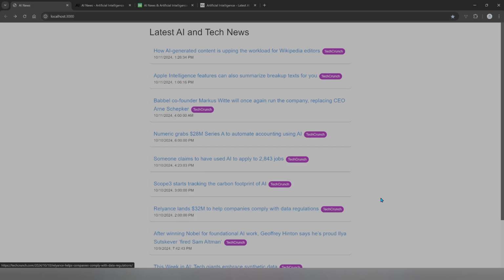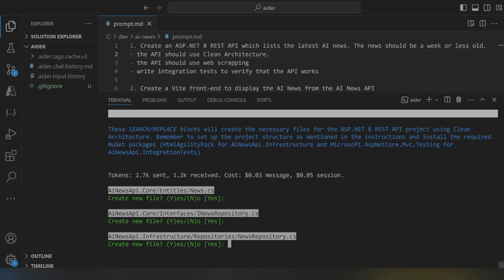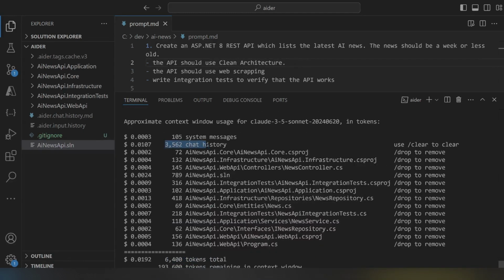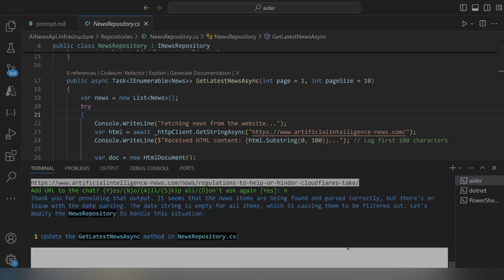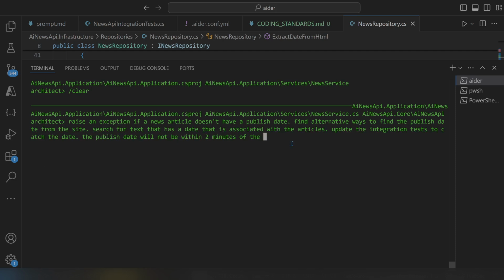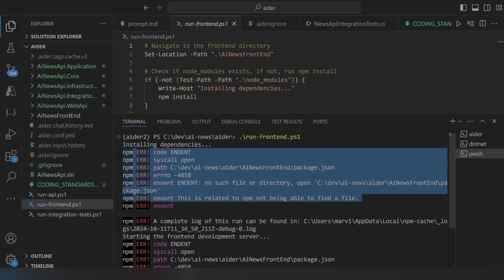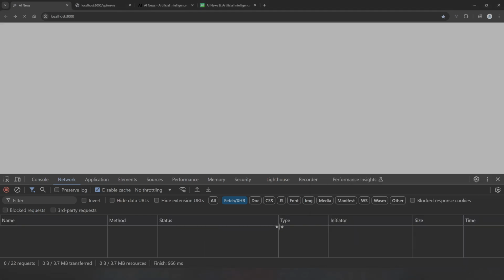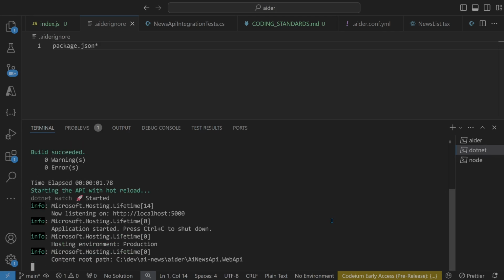Aider AI Agent Full Stack AI News App ASP.NET + Vite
Discover how Aider AI Agent powers a Full Stack AI News App built with ASP.NET, Vite, and integrates VSCode alongside AI models like Claude 3.5 Sonnet and OpenAI 4o!

In this video, we'll dive deep into how Aider AI Agent transforms the world of AI news applications by leveraging ASP.NET for back-end power and Vite for a seamless front-end experience. Get a behind-the-scenes look at how we built a lightning-fast, real-time AI news platform that fetches the latest insights from across the AI landscape. Learn about full-stack development, combining modern technologies, and how Aider AI helps manage content dynamically and efficiently.

⚡ Highlights:

How ASP.NET and Vite create a perfect synergy for rapid development.

The role of Aider AI in automating content collection and curation.

Using VSCode with AI models like Claude 3.5 Sonnet and OpenAI 4o to enhance productivity.

Tips for integrating AI-powered solutions with full-stack technologies.

If you're interested in AI, full-stack development, or just want to see cutting-edge technology in action, this video is for you!

1. Project and Aider Introduction (0:00)
   - Introduction to building an AI-powered news website using an ASP.NET backend and a Vite frontend, utilizing the Ada coding agent in Visual Studio Code.

2. Prompt (0:37)
   - Providing the initial project requirements to Ada, including creating an ASP.NET 8 REST API that fetches the latest news via web scraping without API keys and includes integration tests.

3. Aider Implements API (1:22)
   - Watching Ada plan the project structure, generate necessary files, and begin implementing the API using clean architecture principles.

4. Credits Exhausted (8:44)
   - Encountering exhausted API credits on Anthropic and demonstrating how to reload credits to continue using Ada.

5. Vite Front-end (9:58)
   - Initiating the development of the Vite frontend, setting up configurations, and integrating it with the backend API.

6. Integration Testing (10:00)
   - Performing integration tests on the frontend, addressing errors, and ensuring seamless communication between frontend and backend.

7. Rate Limit (Anthropic) (11:00)
   - Facing rate limit issues with the Anthropic API and exploring solutions to overcome the development hurdles.

8. Switch to GPT-4 (11:21)
   - Switching to OpenAI's GPT-4 model to bypass rate limits and enhance development speed and efficiency.

9. Add TechCrunch as News Provider (12:02)
   - Expanding the application by adding TechCrunch as an additional news source and integrating AI-related articles.

10. UI Touchups (13:42)
    - Enhancing the user interface by adding a loading spinner, implementing a dark theme, and polishing the overall look and feel.